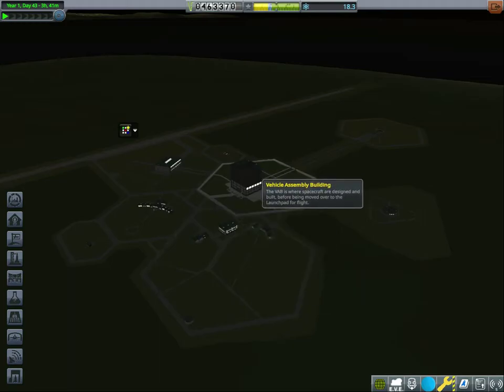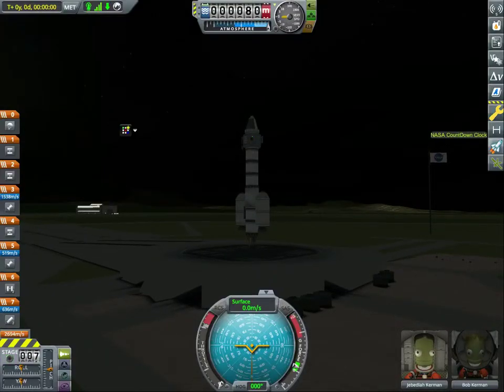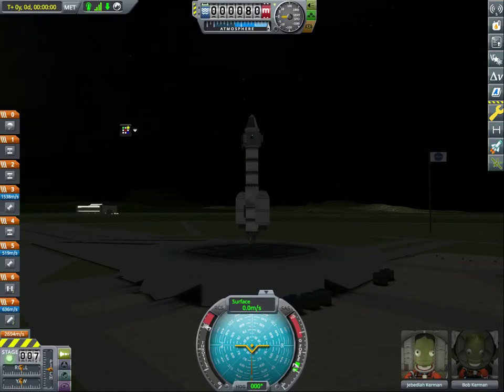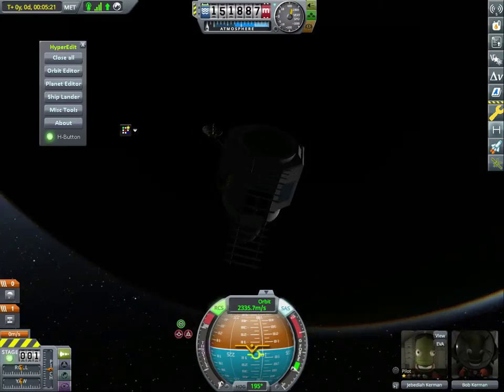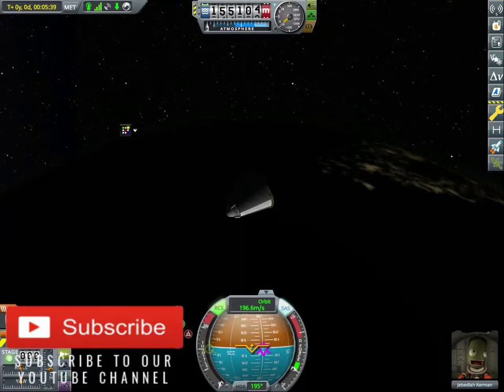Kerbal Space Program EP#8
back in ksp new mods hope you guys enjoy.

 🔹Partnership;
44 Views - Aug 8, 2023
LIVE STREAM; MON,WED,FRI,SAT @7pm EST
 VIEWER SHOUTOUT;
  🔹Newest sub; Simone Joseph
  🔹latest tipper;
  🔹newest discord member;
🔹Support Us;
Amazon Associates;